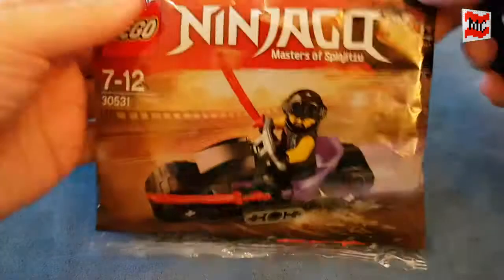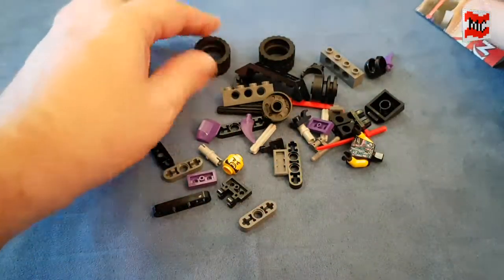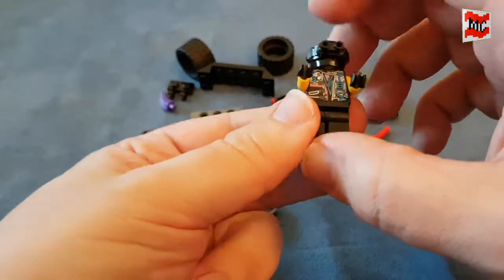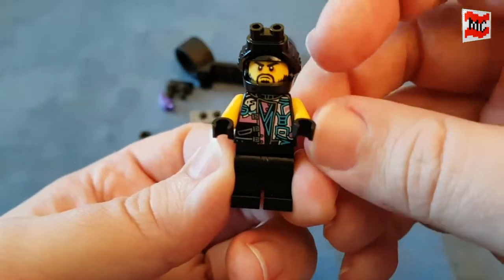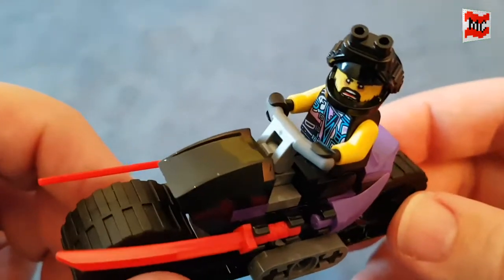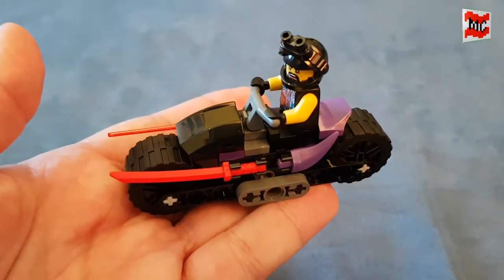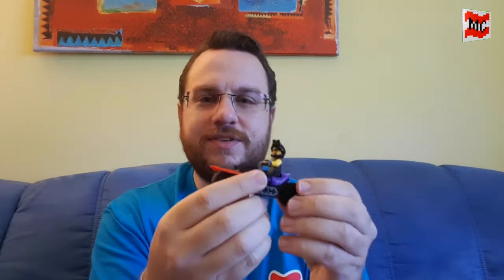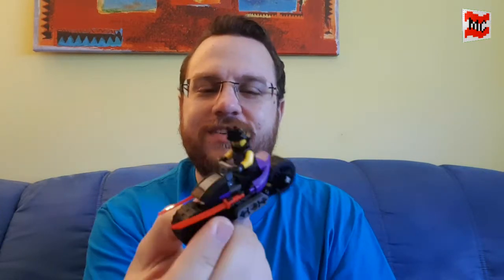Polybags to boost my MOC (Episode #4 – Sons of Garmadon)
In the fourth episode of my little Ninjago polybag series I show you the „Sons of Garmadon“ Bike. I think the wheels and the red Katanas will give a really nice touch to my MOC.   :-)

Filmed with my Samsung Galaxy S7.